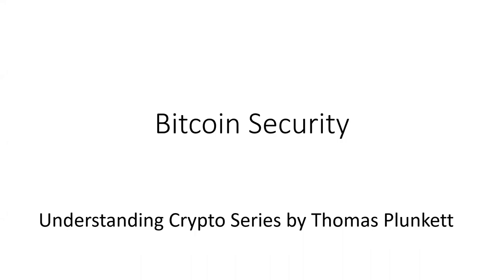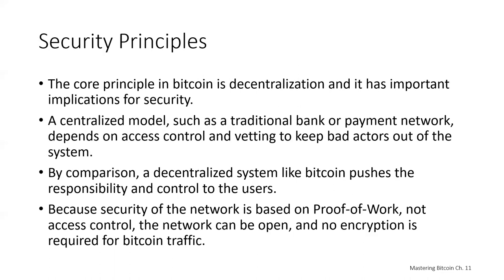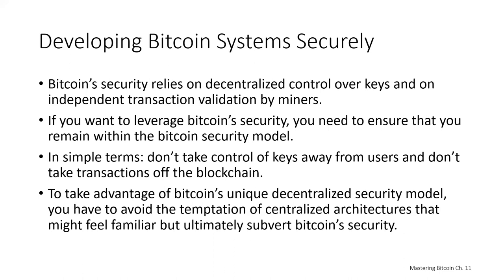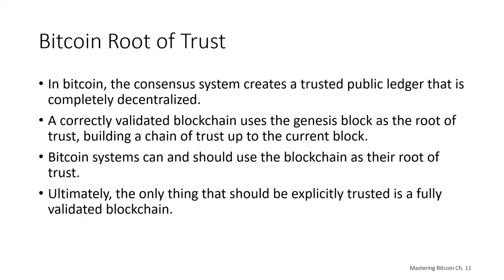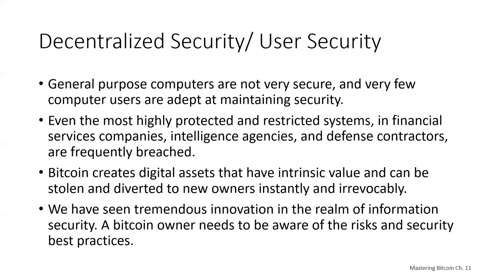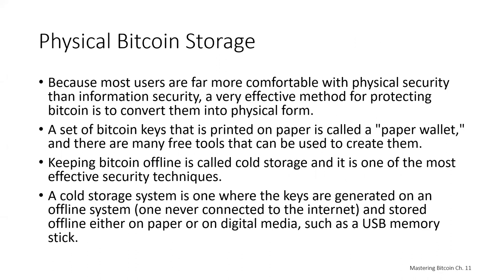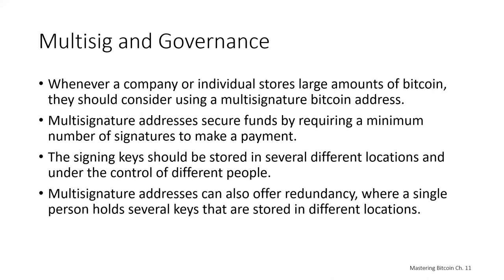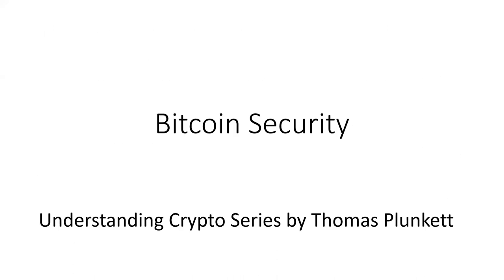Bitcoin Security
Bitcoin Security Eleventh of twelve videos providing a technical deep dive into Bitcoin, How it Works, Bitcoin Core, Wallets, Private Keys, Mining, Scripting, Security, and other topics.  Part of the Understanding Crypto Series by Thomas Plunkett.